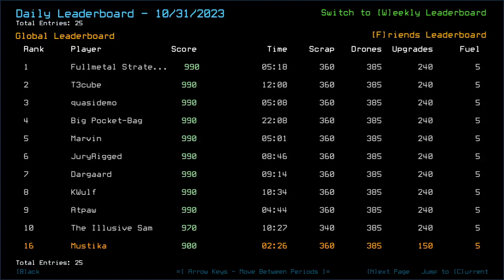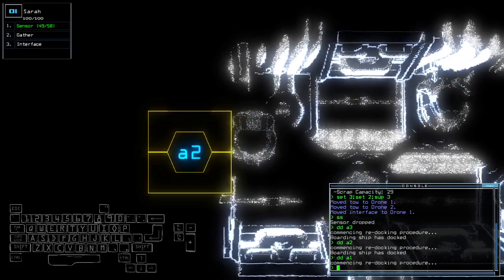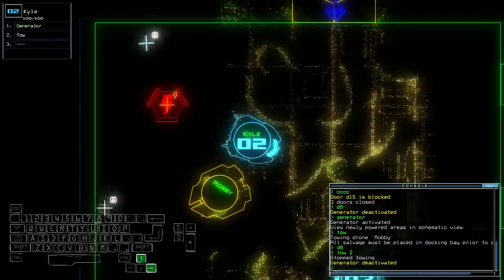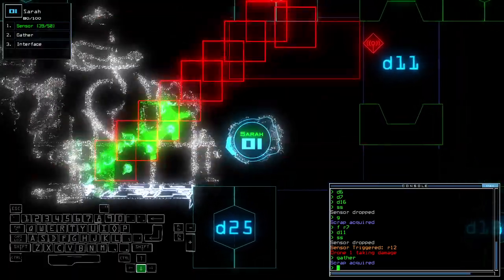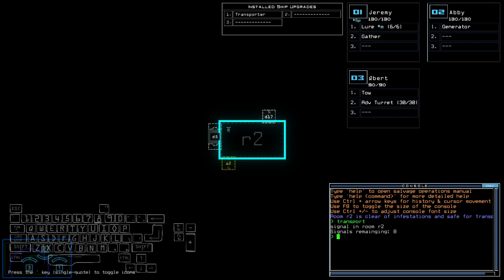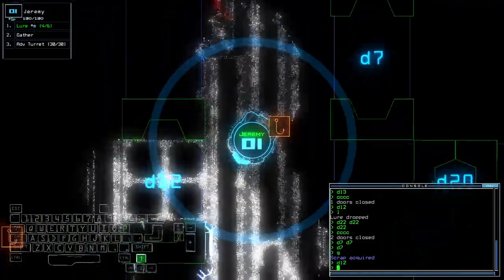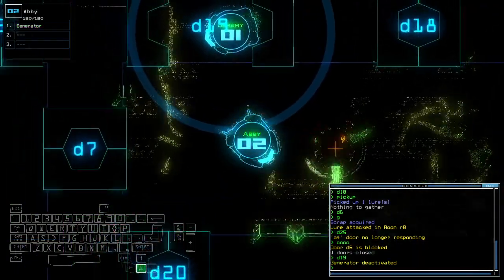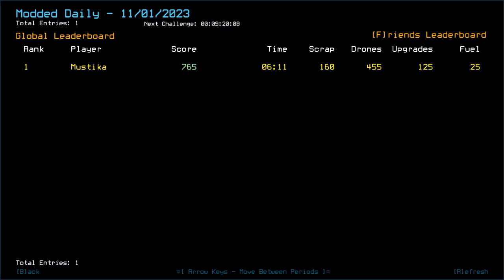Duskers Daily 1 Nov 2023 (+ modded)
No gain, but I was kinda learning about that thing's behavior.

0:00 Intro
1:40 Vanilla Challenge
9:41 Modded Intro
10:51 Modded Challenge, boi